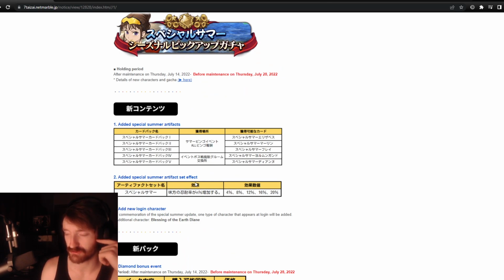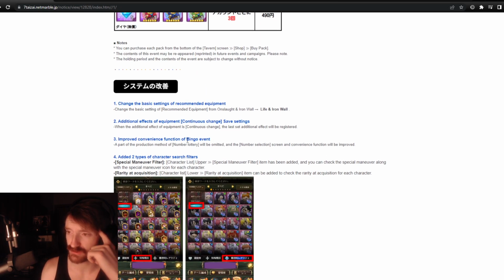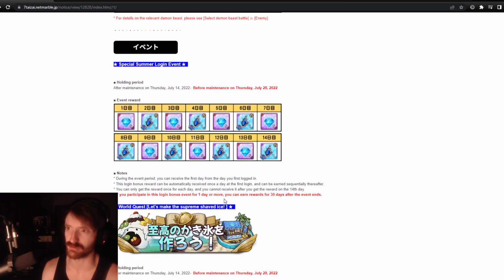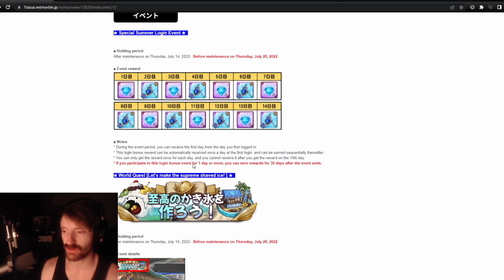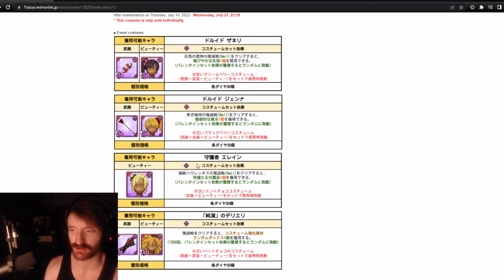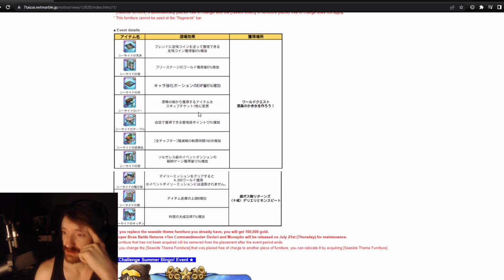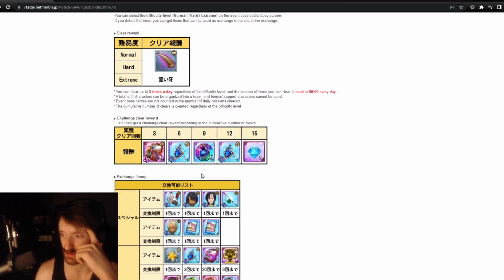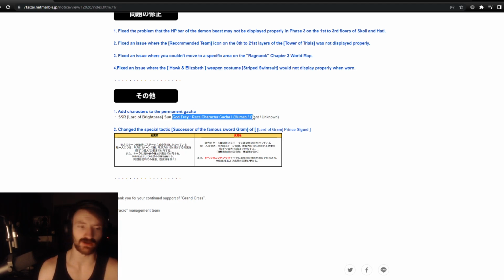NEW Summer Diane Is A Huge Disappointment...Deer Nerfed JP Patch Notes | 7DS: Grand Cross Info